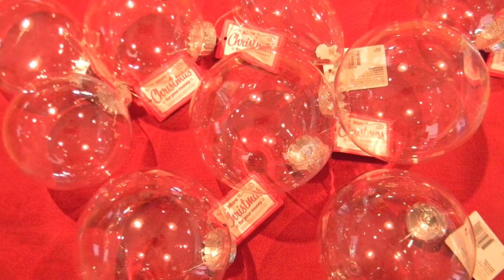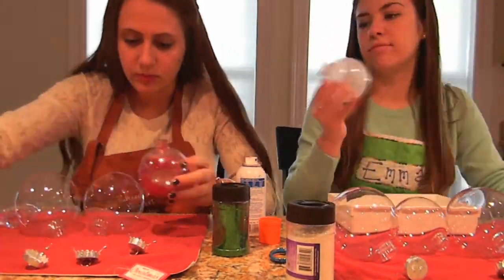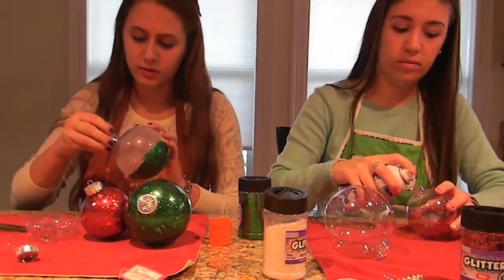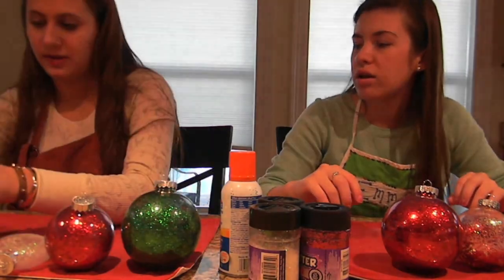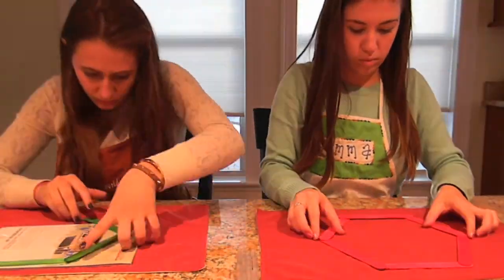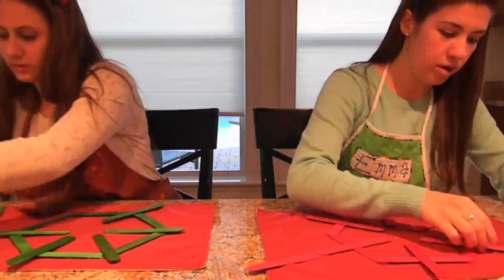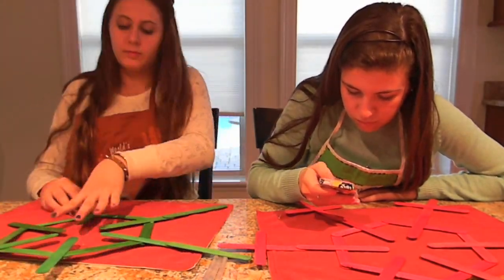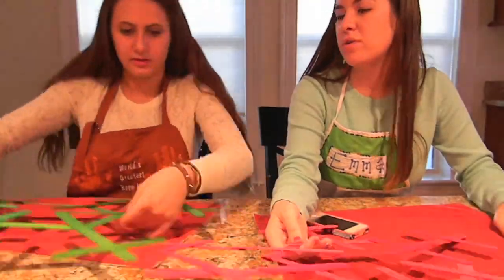DIY Christmas Decorations | AlexAnd Emma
These are our two favorite DIY ornament and snowflake decorations that can be easily modified to look cute anywhere!